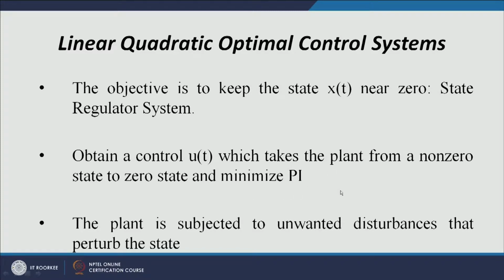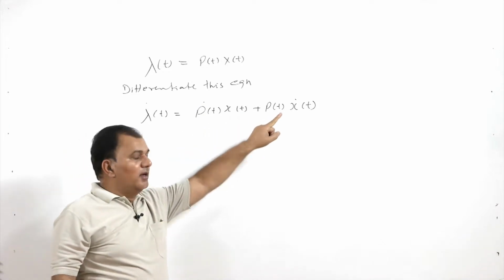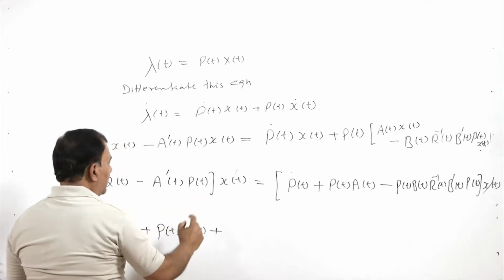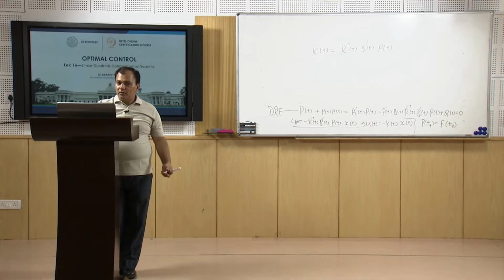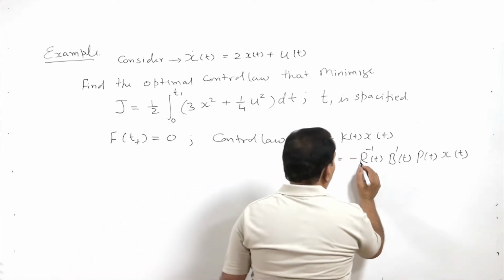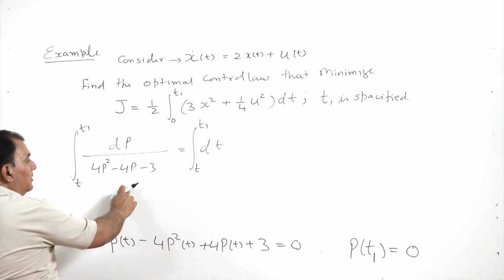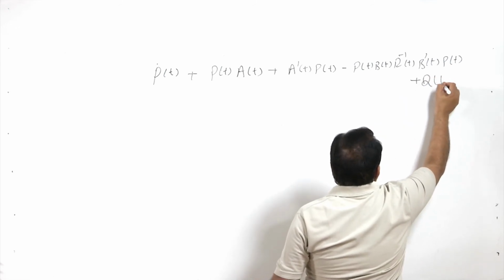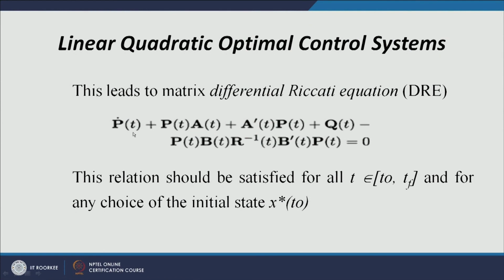Lecture 16 : Linear Quadratic Optimal Control Systems (Cont.)